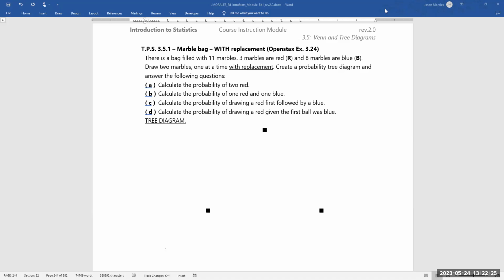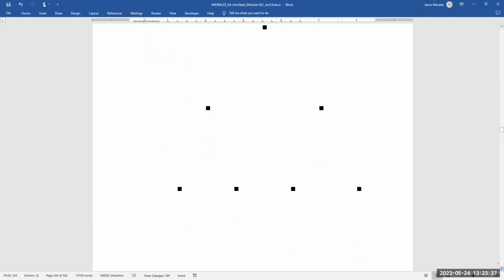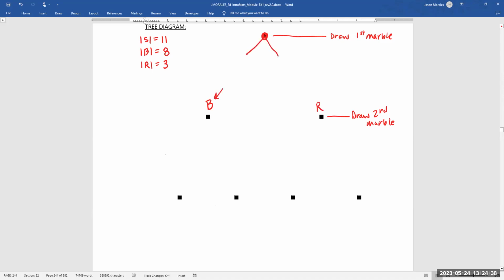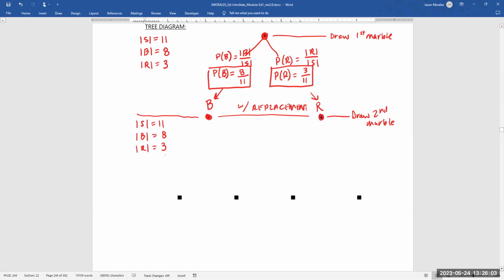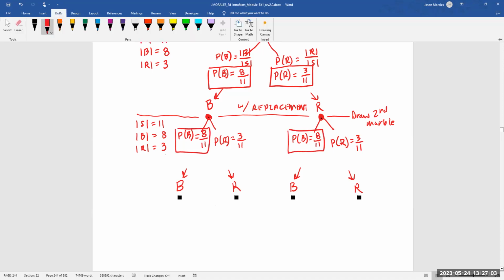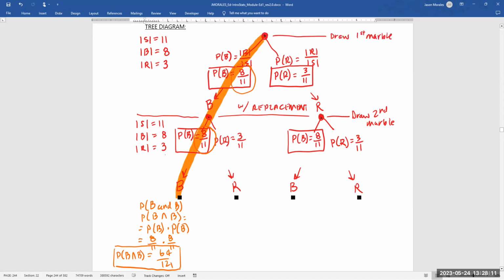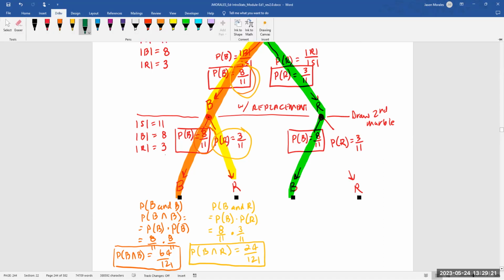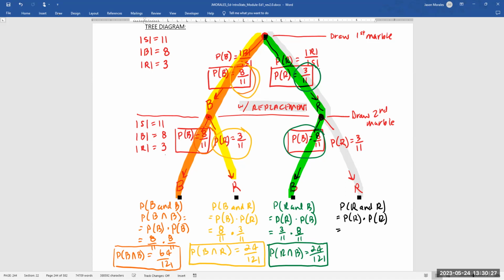IS-3.5-TPS-Tree diag - w replace - Marble bag - diagr